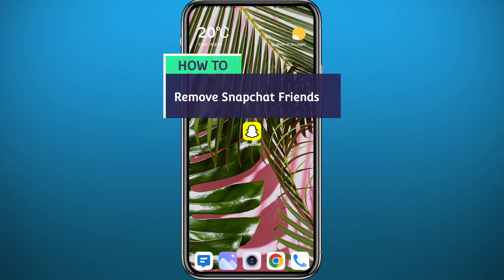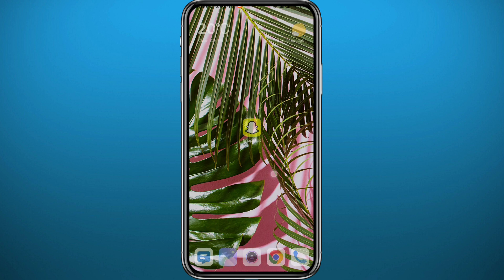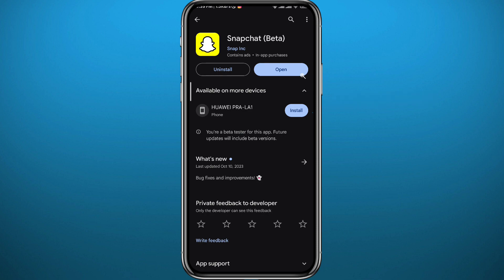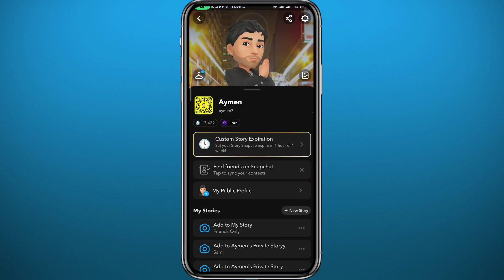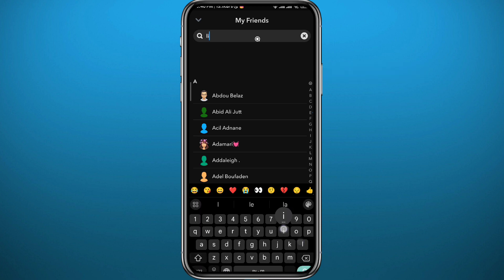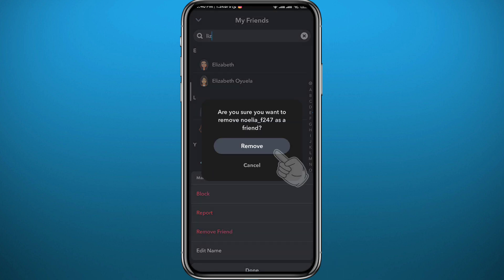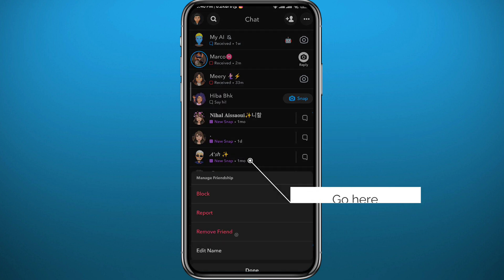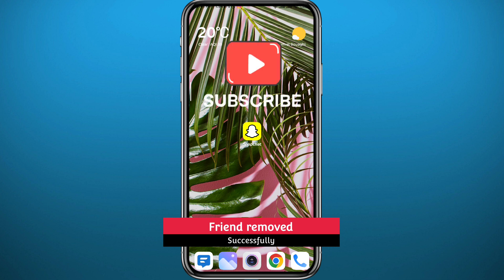How to Remove Snapchat Friends (2024) - New Update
Do you want to know how to remove snapchat friends? Then this is the video for you! I will show you how to remove friends on snapchat on iPhone and Android.

This is a step-by-step tutorial on how to delete snapchat friends in 2024. You can learn how to delete friends on snapchat on iPhone and Android, so don't worry.